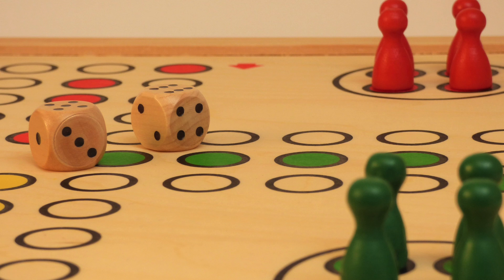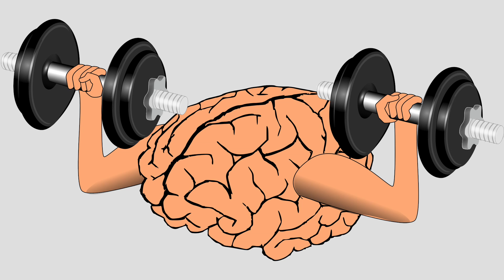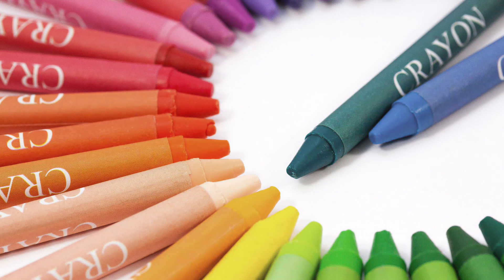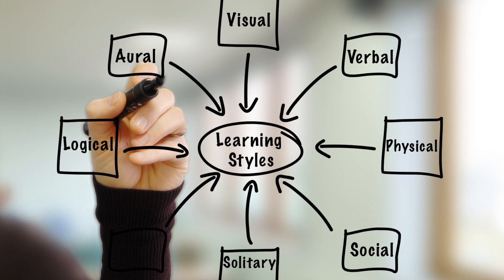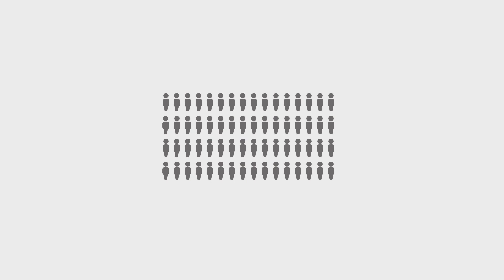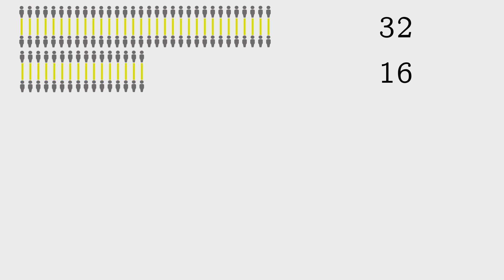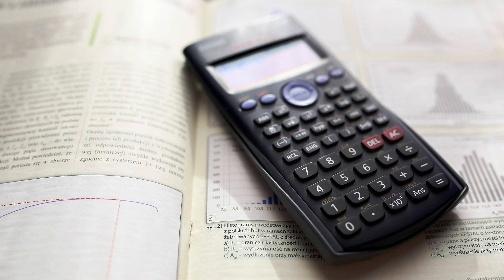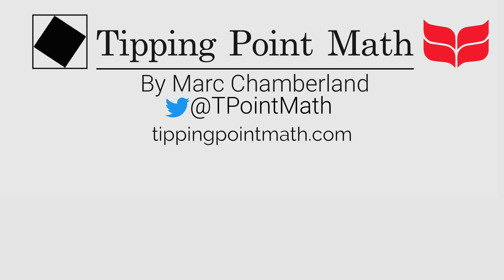Math is a Game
People love to hate math. How often have you heard someone brag about how bad at math they are, or say that they aren’t a “math person”? Is there a way to make math less about tests and more about creativity?

All other images are in the public domain.